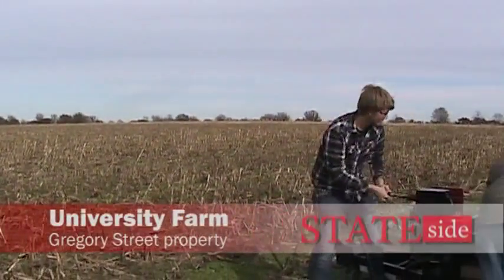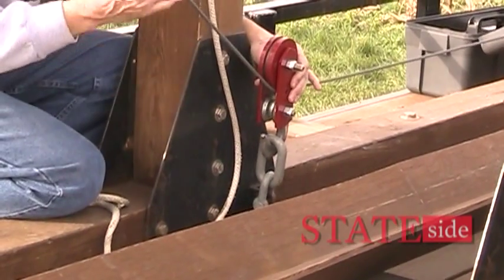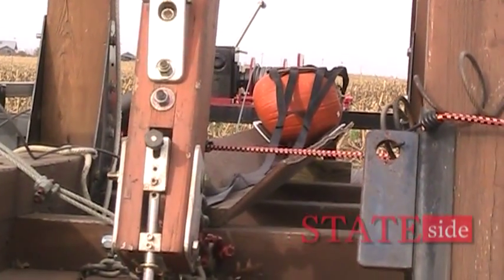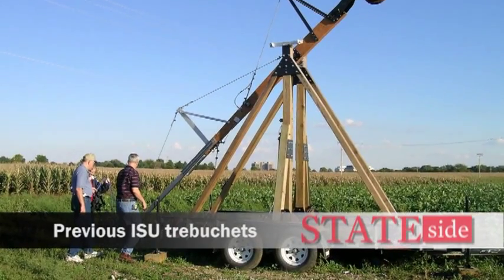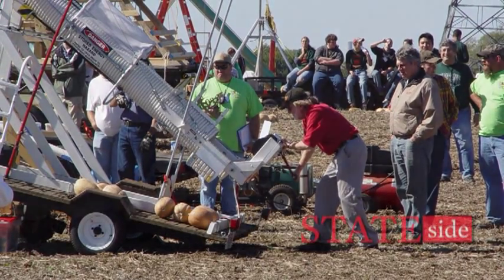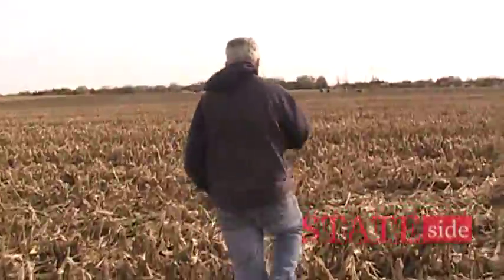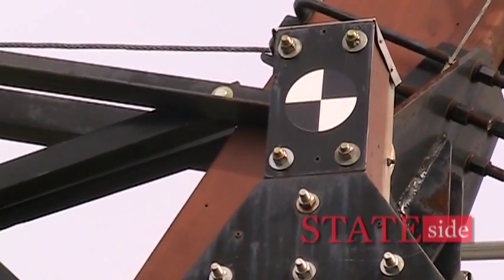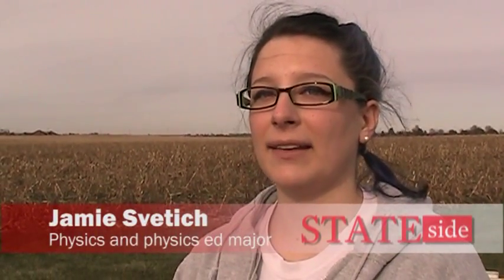Physics students chuck pumpkins 1,100+ feet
Illinois State University physics students on the record-setting Trebuchet Team tweak their medieval weapon-turned-teaching project year after year, looking for a longer throw.